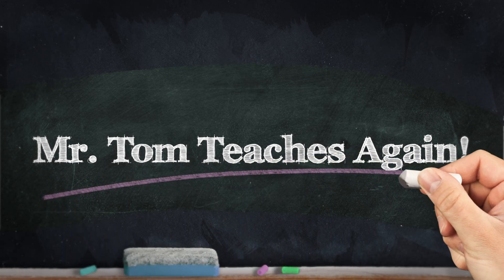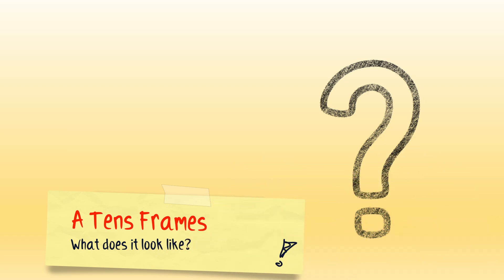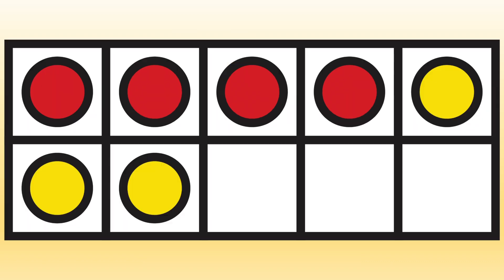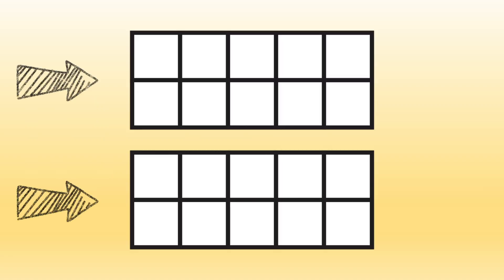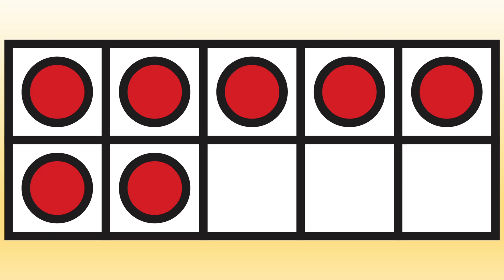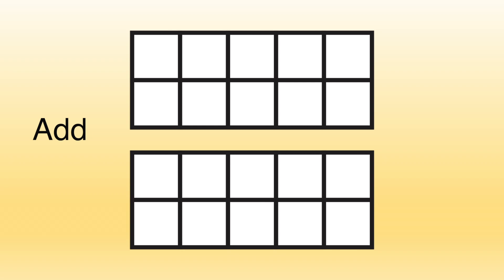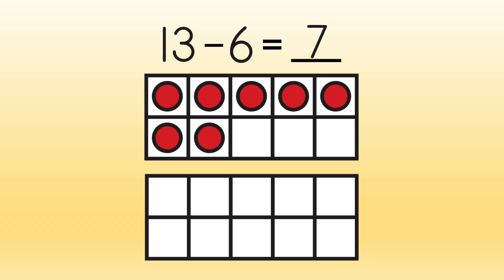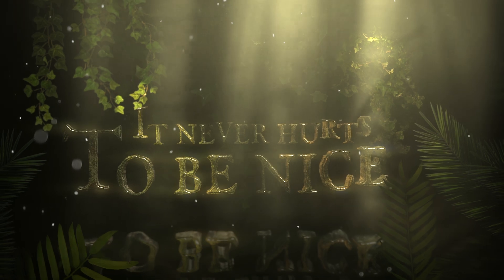Subtract with Tens Frames up to 20.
TENS FRAMES are a super way to learn how SUBTRACTION works.  Use this video as a resource to teach how to SUBTRACT NUMBERS UP TO 20 using TENS FRAMES.

00:00  Intro
00:16 Hello there!
00:45 Tens Frames
01:03 Subtract up to Ten
01:41 Subtract up to 20
02:42 Review
03:30 Thank you!
03:51 It never hurts to be nice!